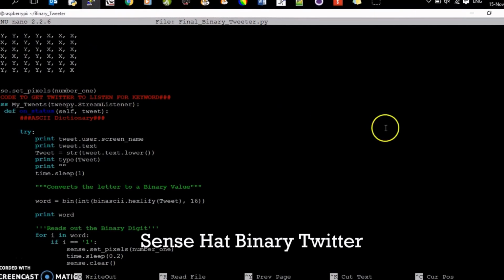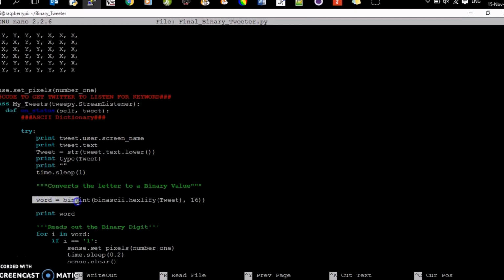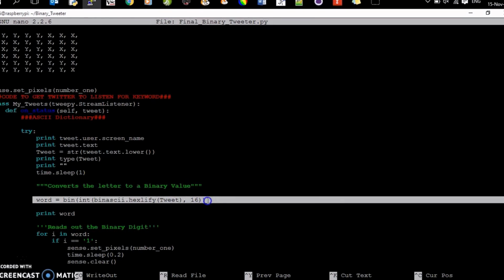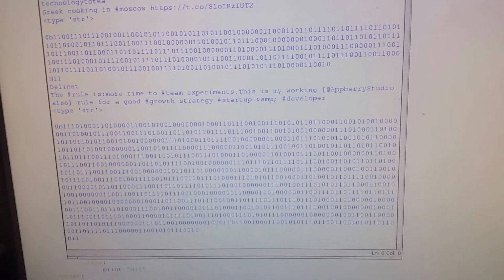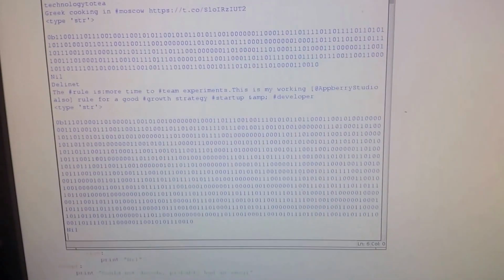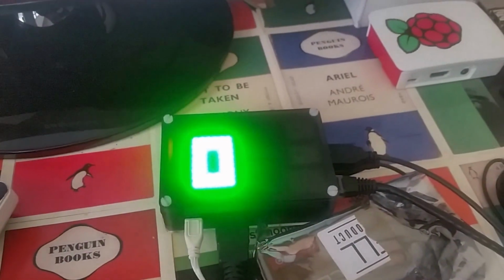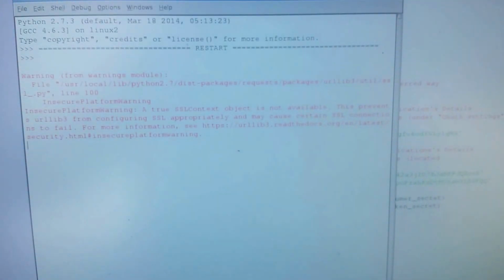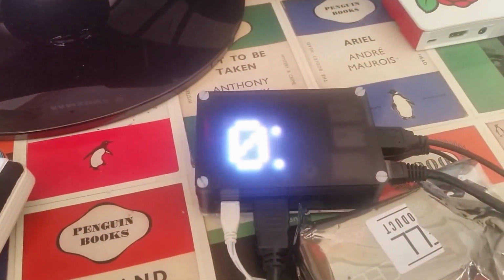Binary Tweeter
Converts tweets into Binary values and then displays them on the Sense HAT's LED matrix.